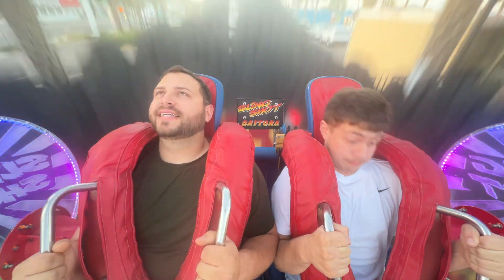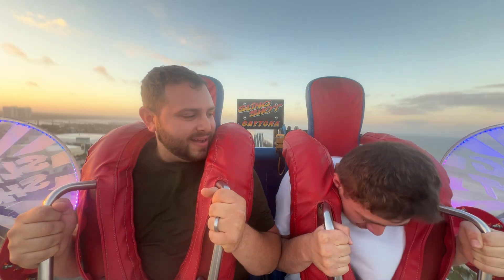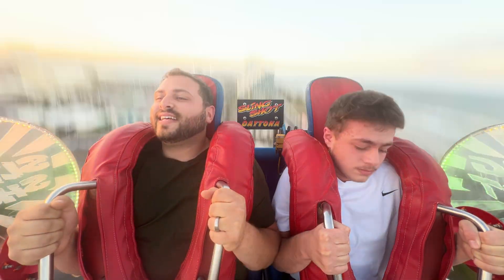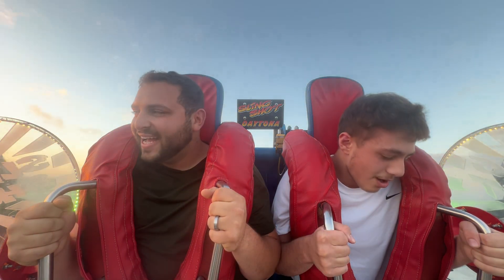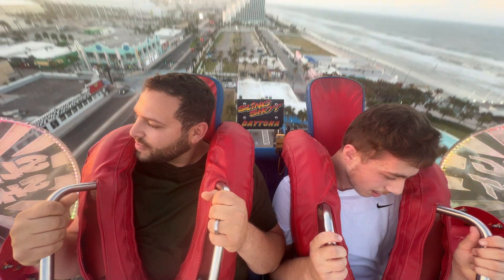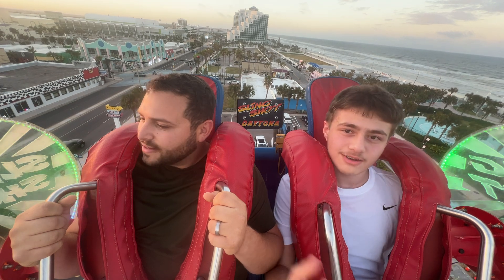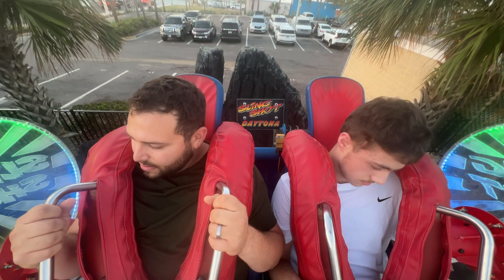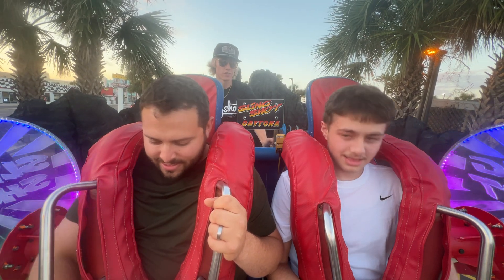Donovan & Ismael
Daytona Beach Screamers Park

SlingShot
Price's
$35 Per Person
$20 video
$20 T-Shirts

Package 1 (1 Rider)
$60
1-USB
1-T-Shirt

Package 2 (2 Rider's )
$100
1-USB
2-T-Shirt's

Hours-
10am-12am or later
Mon-Sun